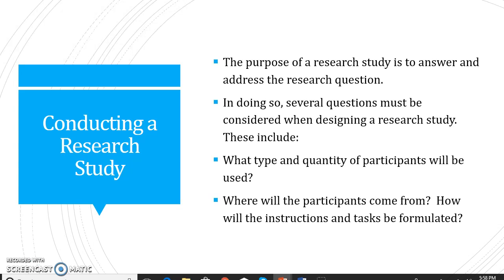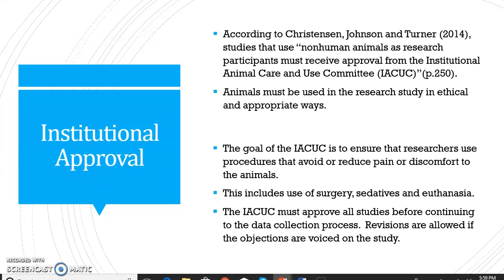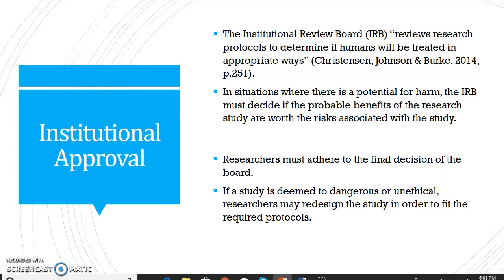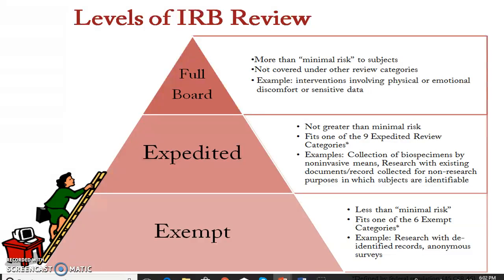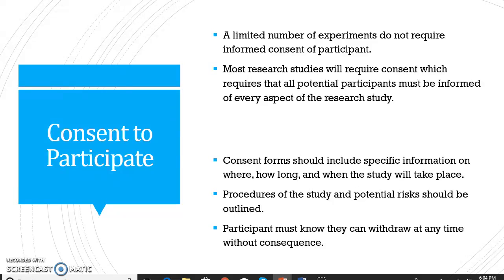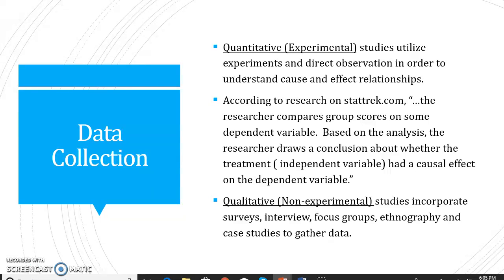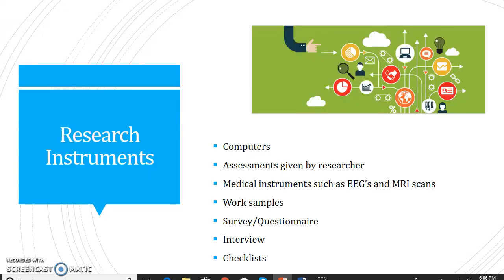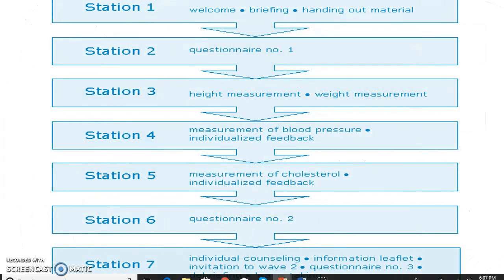Research Design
This presentation details the components needed when designing a research study.